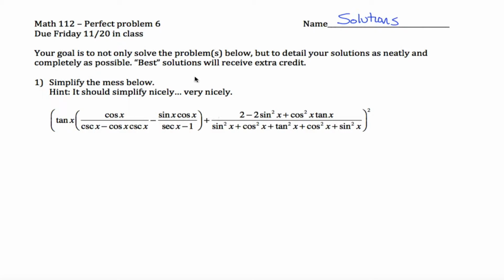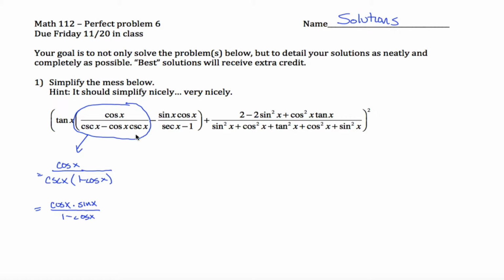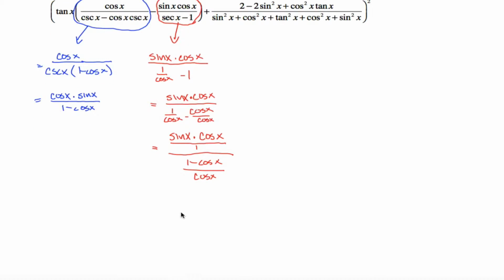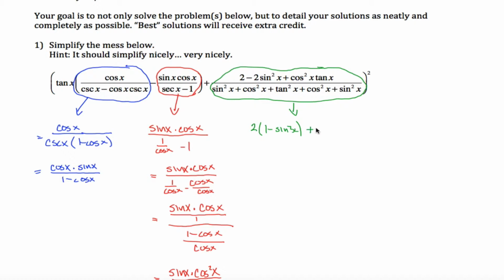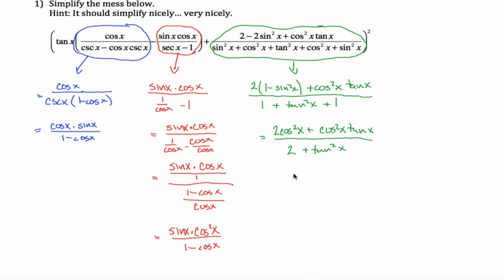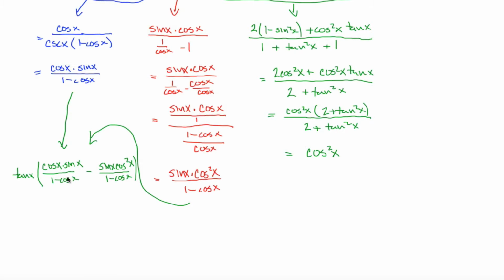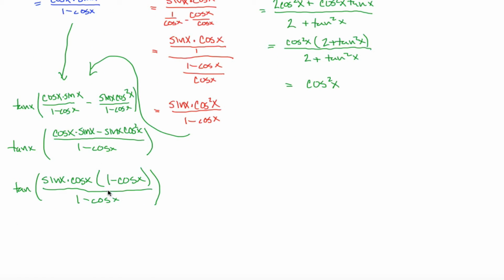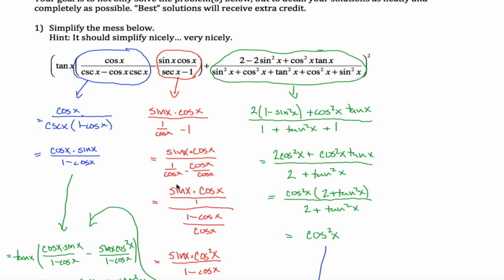Crazy Trig Simplification Example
math 112 - Fall 15 - PP 6